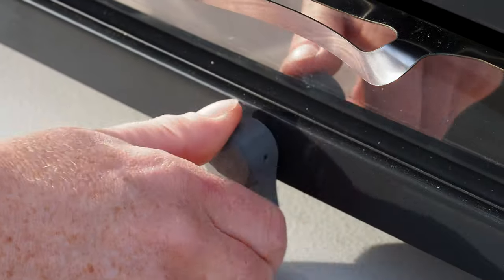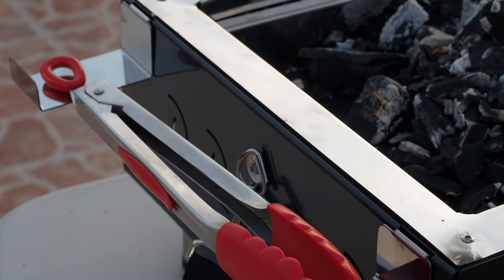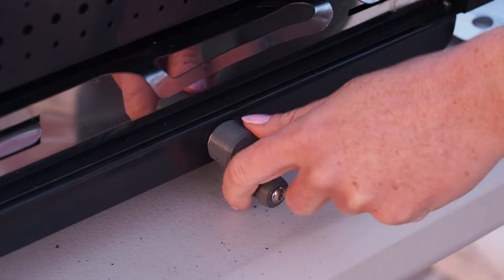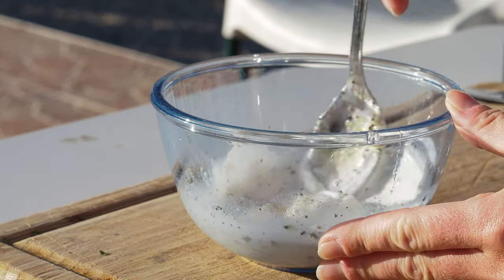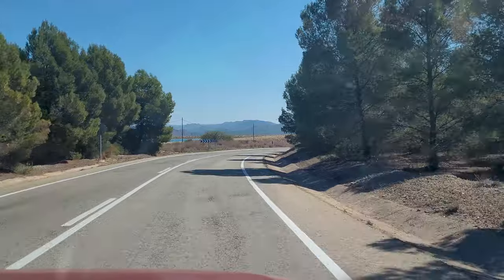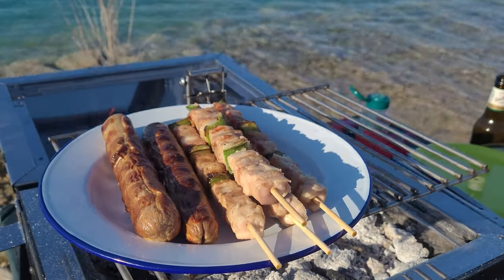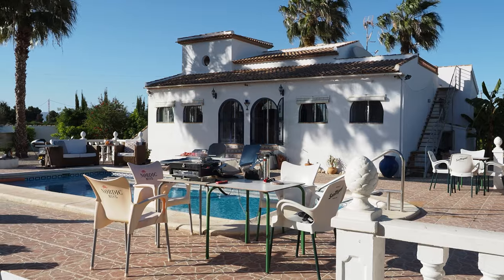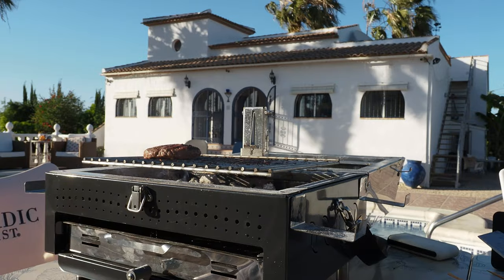Trailblazer Pico Portable, Tabletop Charcoal BBQ Review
An absolute belter of a review of our latest tabletop charcoal BBQ from Donegal Overlanding.

From poolside grilling to packing into the back of the Landy for a beach barbecue, this video covers it all. A great watch, showcasing just how versatile this tabletop portable charcoal BBQ is.

It's Pico Time!